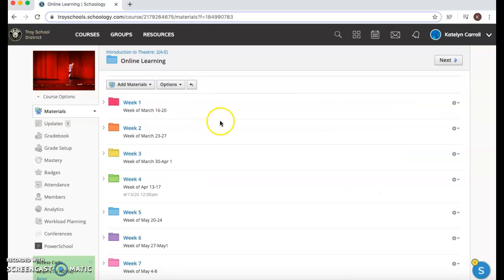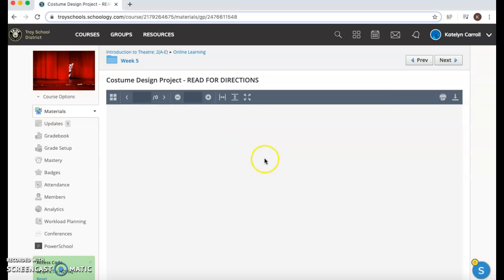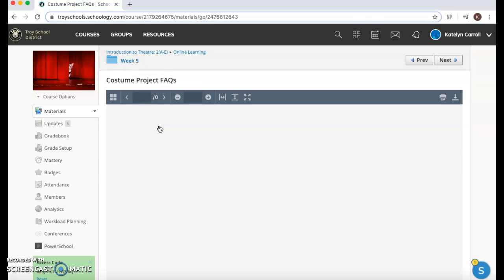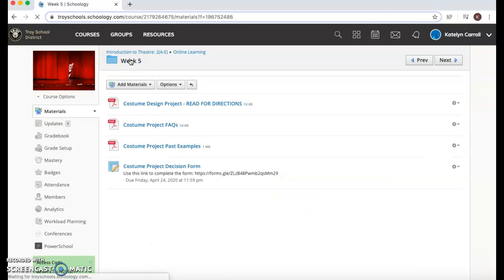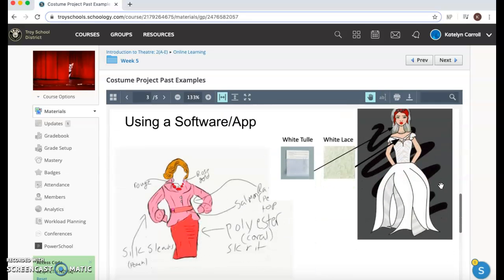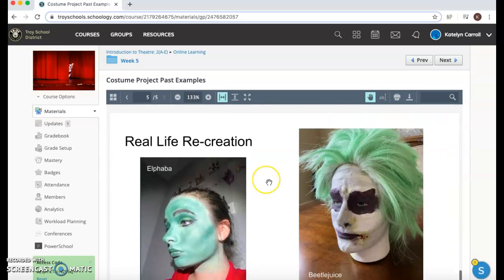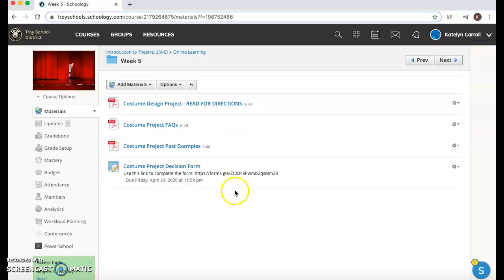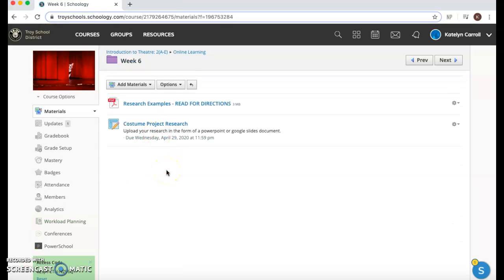Intro to Theatre Costume Screencast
Resources for weeks 5-7 Online Learning